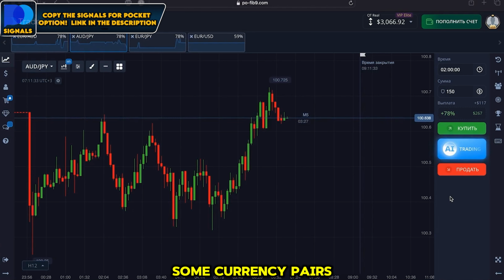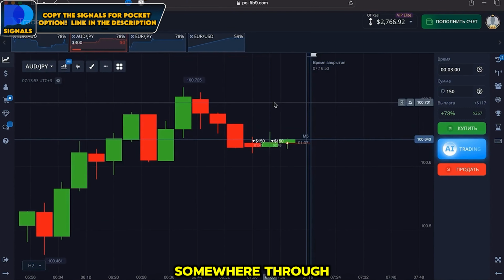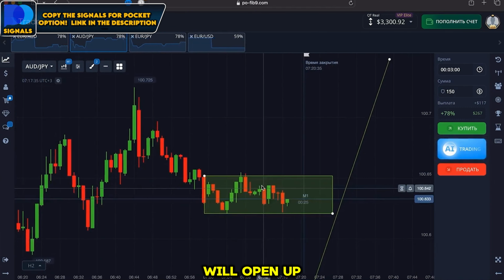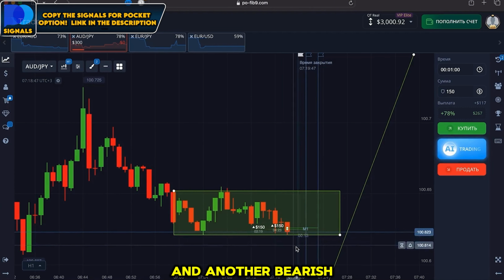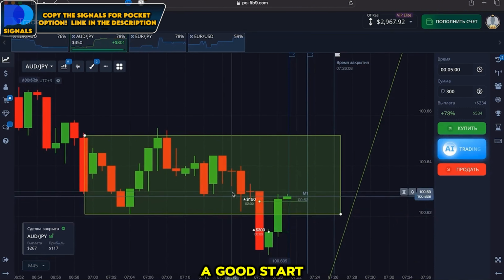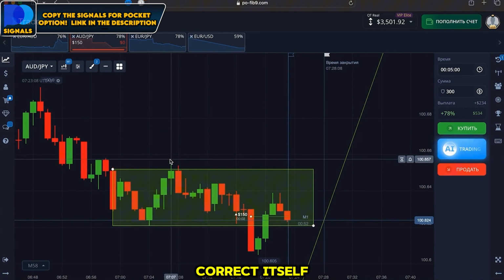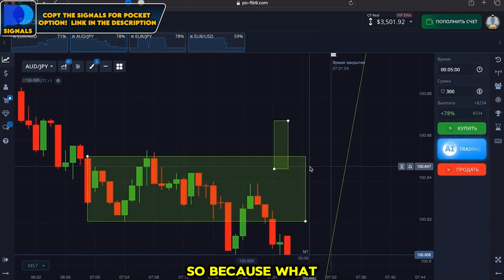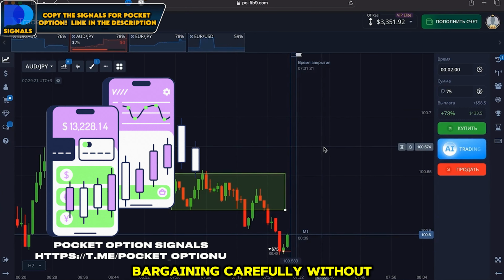POCKET OPTION SUPER STRATEGY THAT WILL GIVE BIG PROFITS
1 minute pocket option strategy

pocket option
pocket option strategy
trading robot
quotex
forex trading
binary options
binaryoptionsstrategy
pocketoptionstrategy
tradingindicators